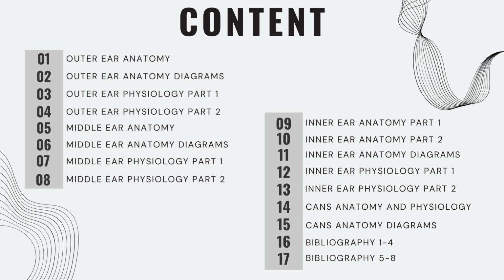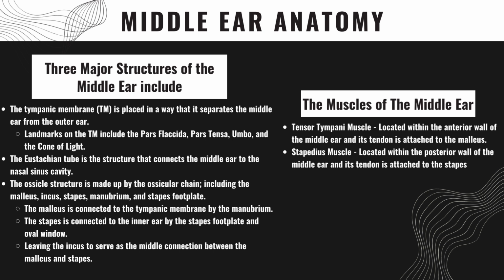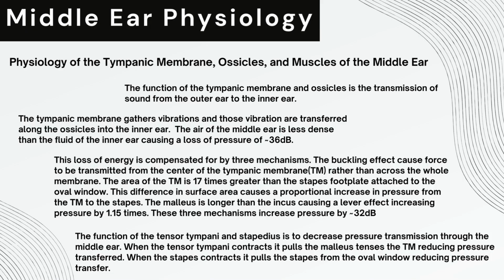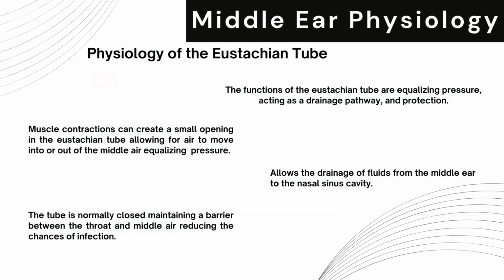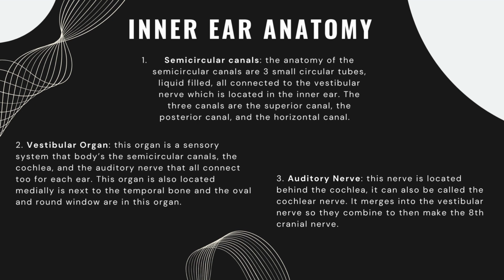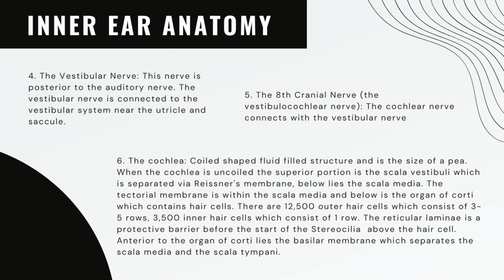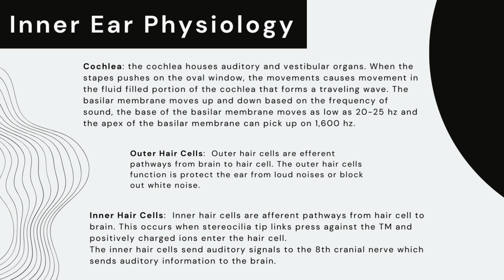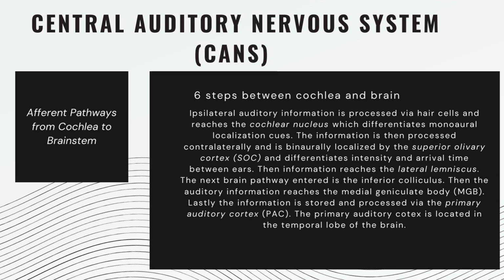SLHS 305 Group Project - Final Product